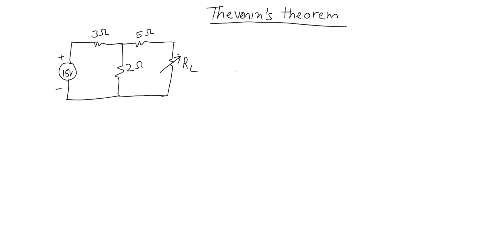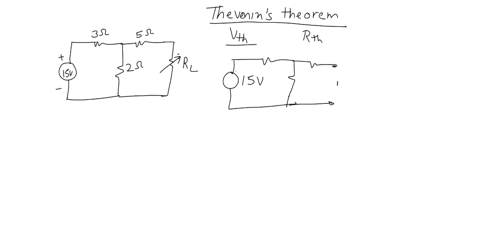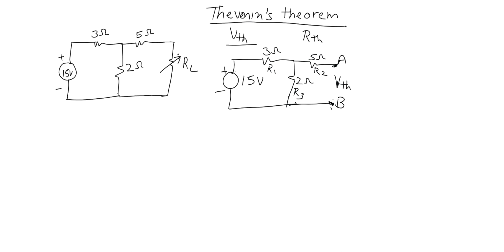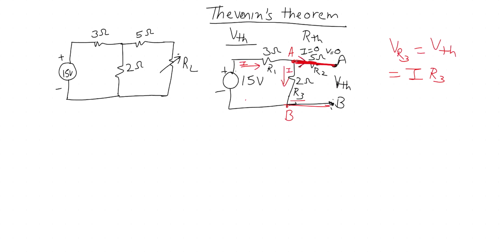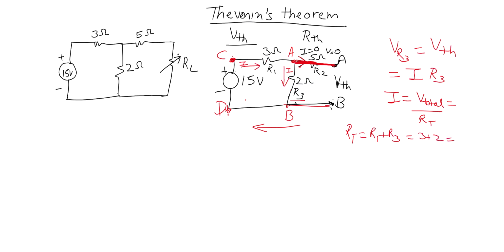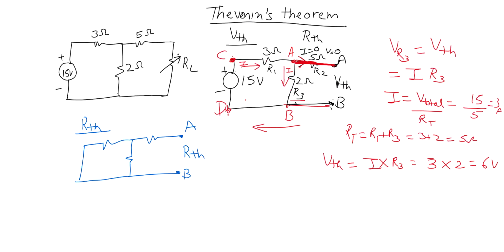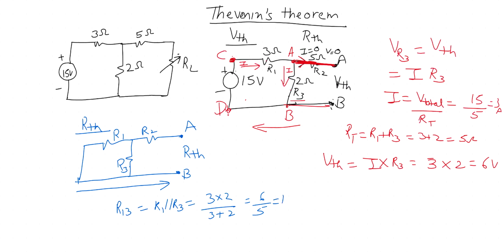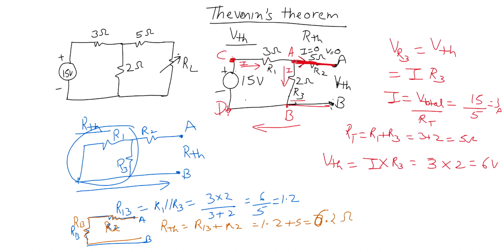Thevenin's theorem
drawing Thevenin's equivalent circuit.